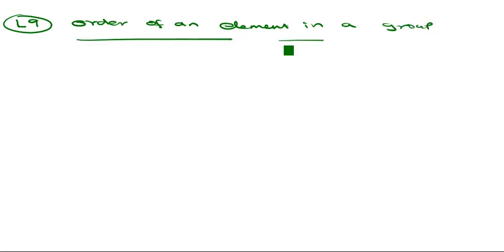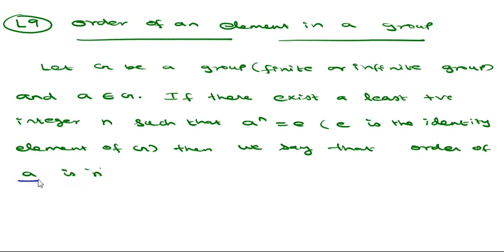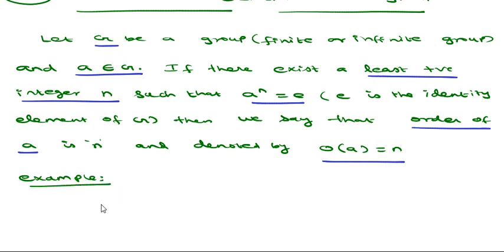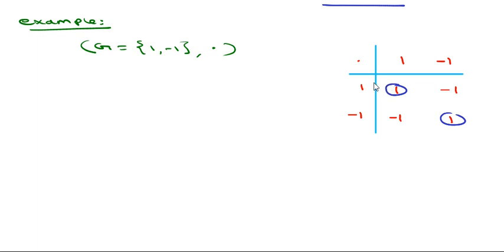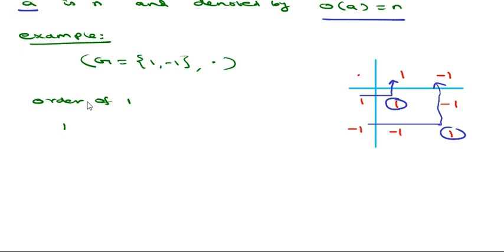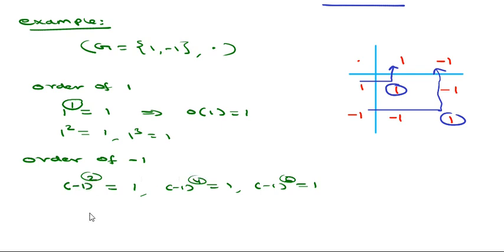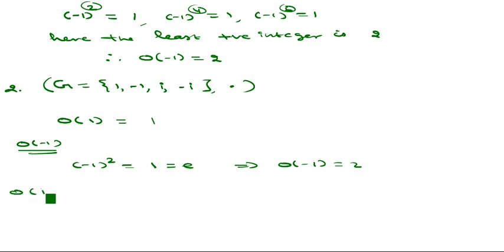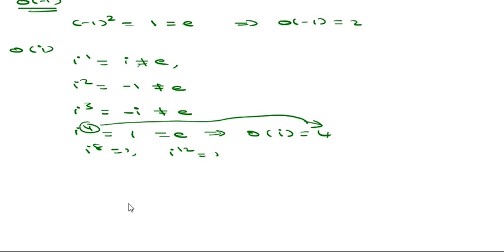ABSTRACT ALGEBRA | ORDER OF AN ELEMENT IN A GROUP | DEFINITION | EXAMPLES | CSIR NET MATHEMATICS